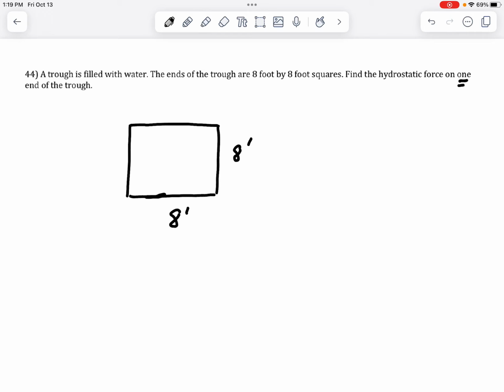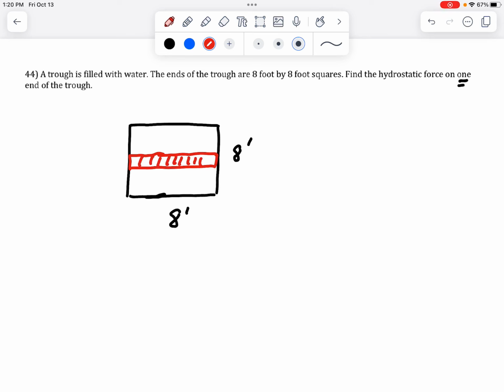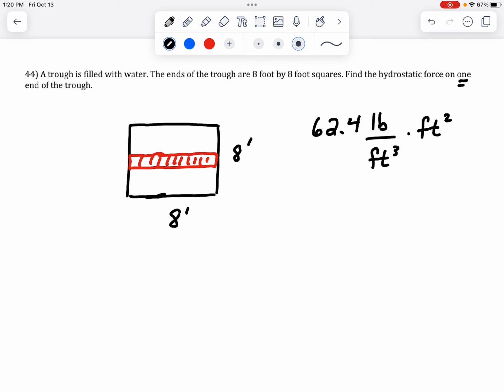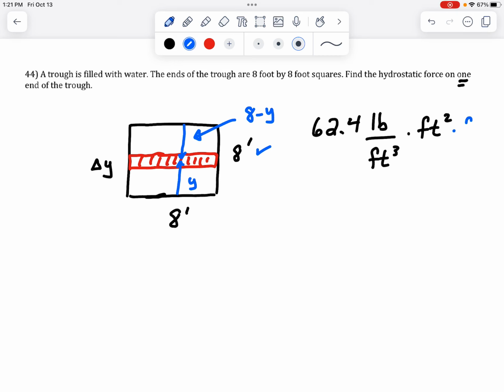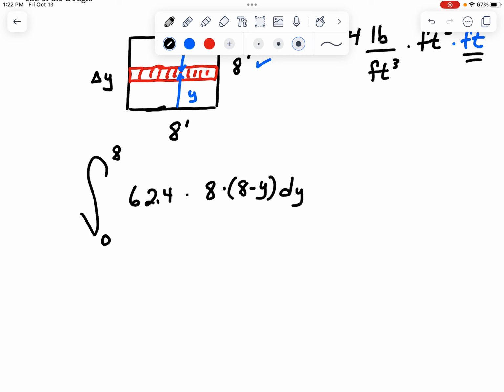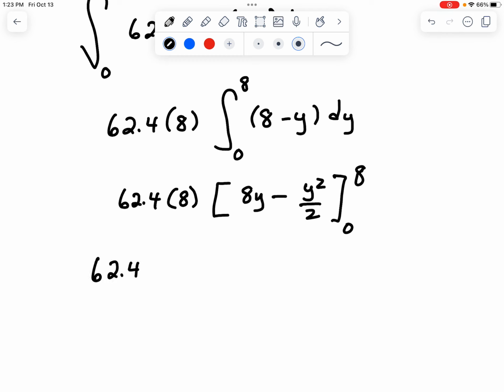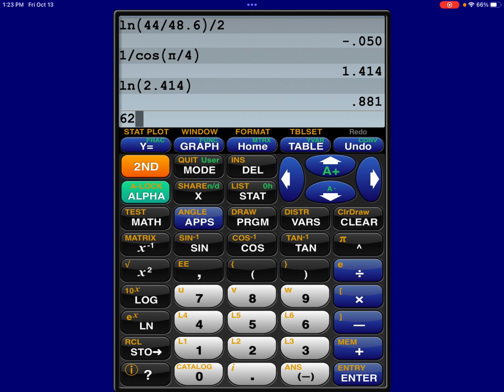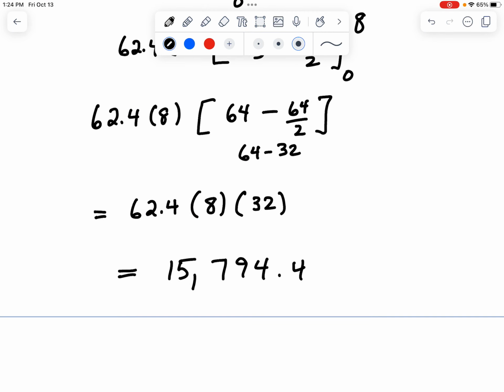Math 3B Podcast 44